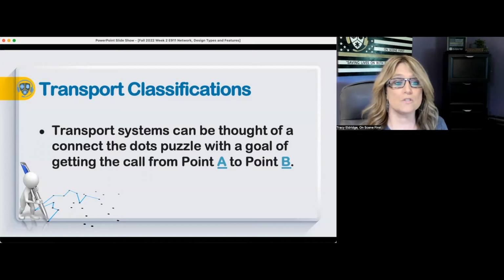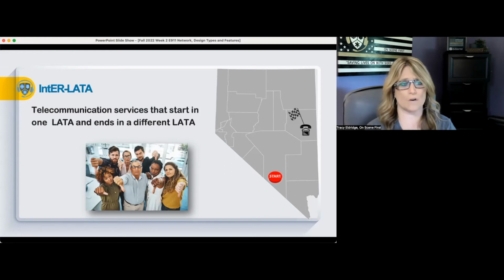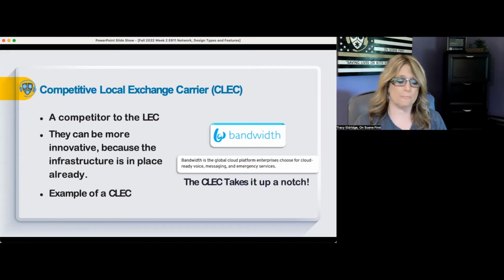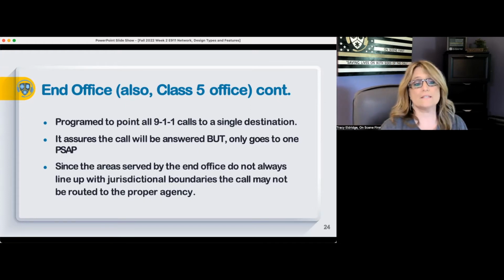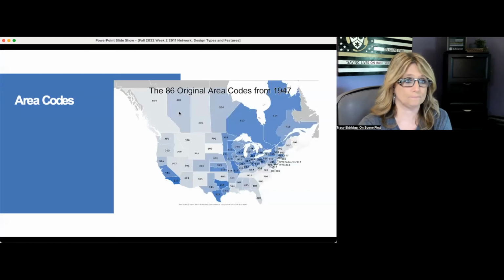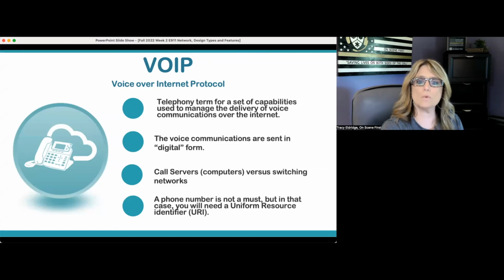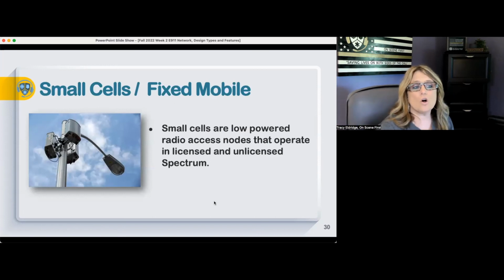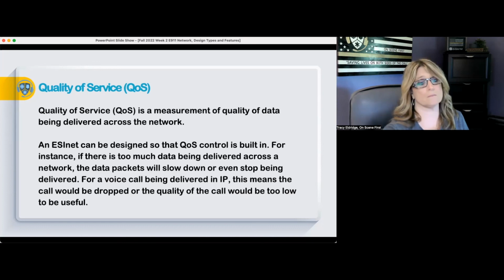Fall 2022 ENP SG WEEK 2: Network Design & Architecture